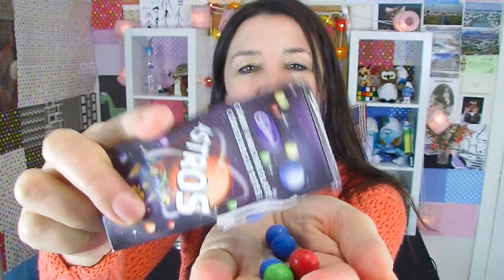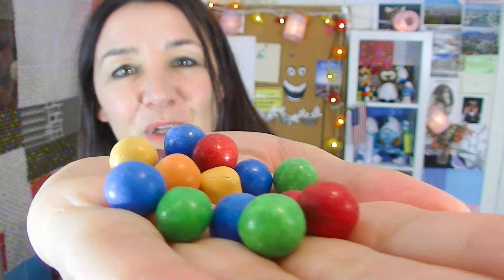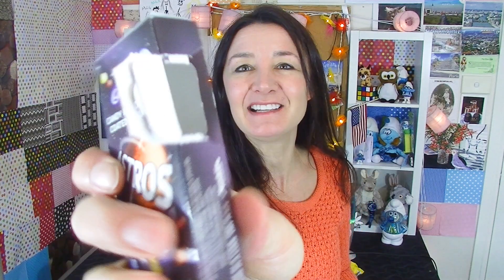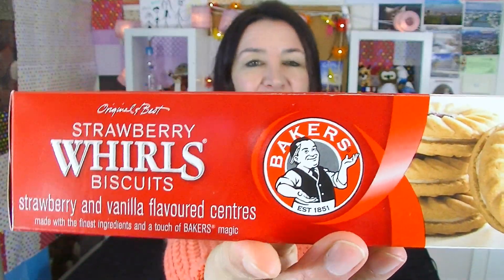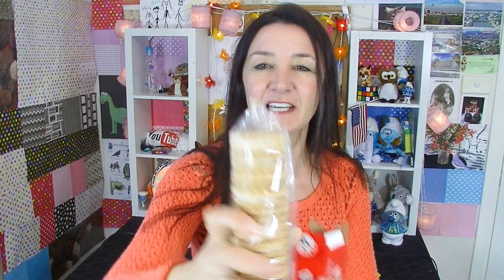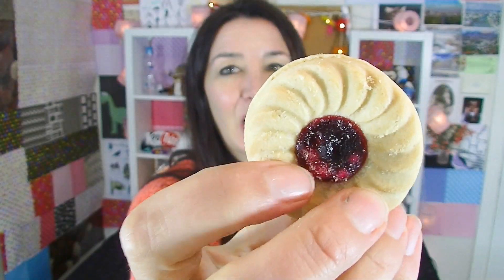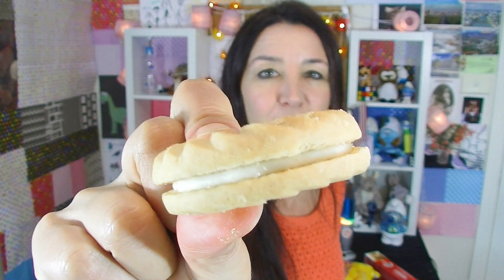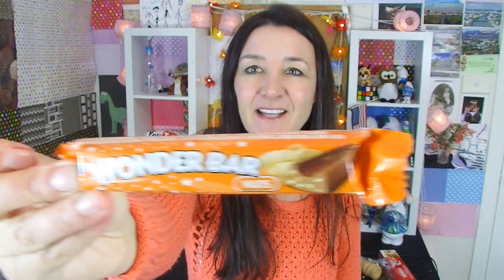South African Taste Test 6 Astros Cheese Curls and more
Otherwise you may not receive notification when I upload.

Music can be found in the YouTube music library:
Calypso Beach Walk by Doug Maxwell/Media Right Productions
Forget Me not by E's Jammy Jams
Front Porch Blues by Chris Haugen
Stuff by Otis McDonald